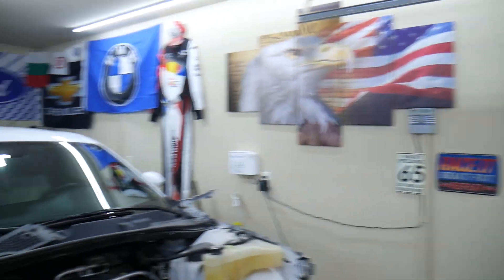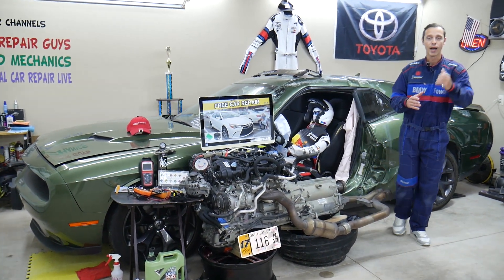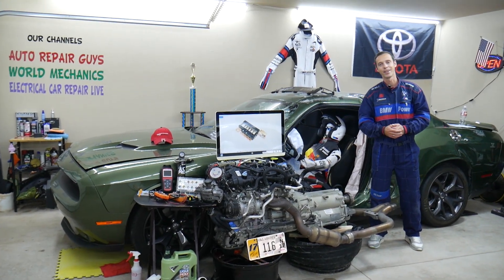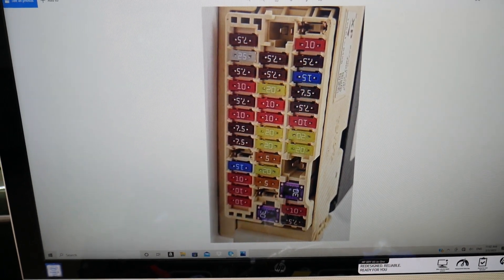WHY HEADLIGHTS DO NOT WORK TOYOTA CAMRY 2015 2016 2017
If you have Toyota Camry and the headlights do not work and you want to see which fuse and relay can cause Toyota Camry headlights not to work in this video we will explain that on Toyota Camry XV-50 generation. We demonstrated which fuse and relay can cause Toyota Camry headlights not work on 2017 Toyota Camry but it may work on the whole generation:
2015 Toyota Camry headlights do not work, headlights not working
2016 Toyota Camry headlights do not work, headlights not working
2017 Toyota Camry headlights do not work, headlights not working

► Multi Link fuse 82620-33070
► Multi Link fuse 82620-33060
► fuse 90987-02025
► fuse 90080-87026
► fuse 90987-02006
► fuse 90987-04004